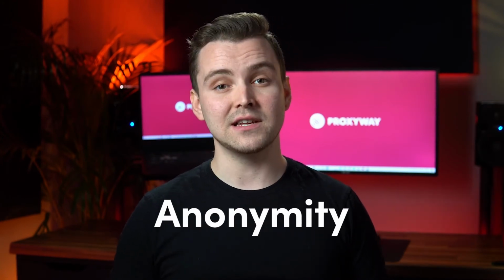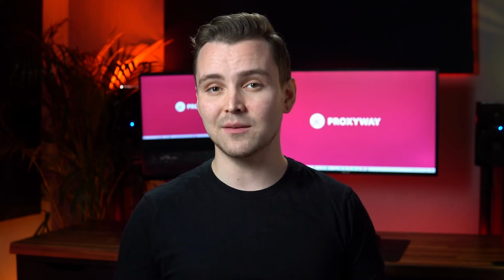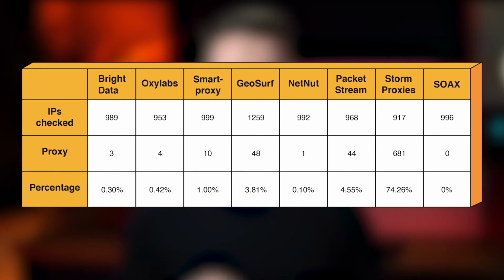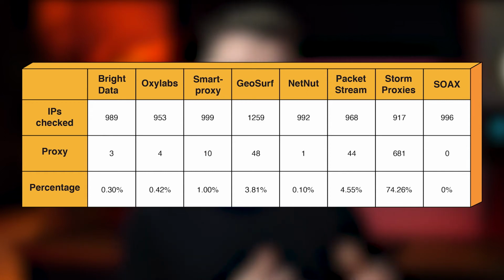What Is Ad Fraud and How to Deal With It? | Ad Verification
Figuring out how to avoid ad fraud is a number one concern for anyone running digital ad campaigns. Ad fraud costs businesses millions every year, but advertisers are pushing back against the scammers.

The best ad fraud prevention currently available is ad verification. It is a solution that makes sure that ads are seen by real people and are placed in a legitimate and geographically relevant environment. Ad verification could hardly work without proxies, and that's what we talk about in this video.